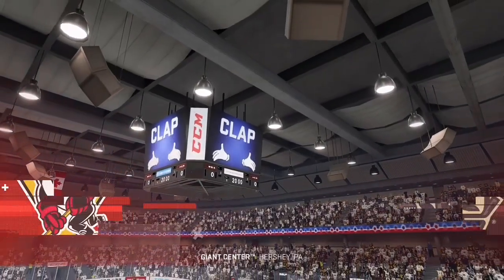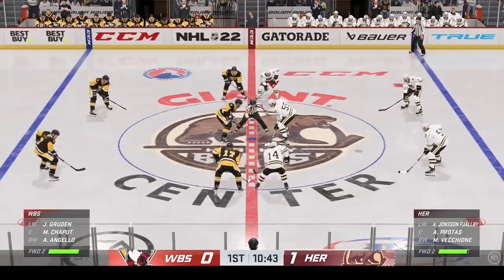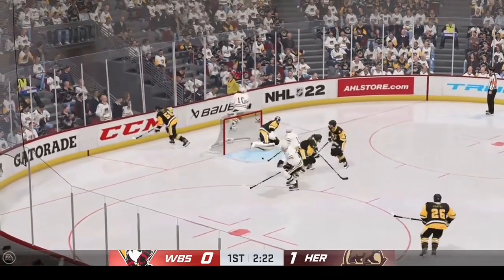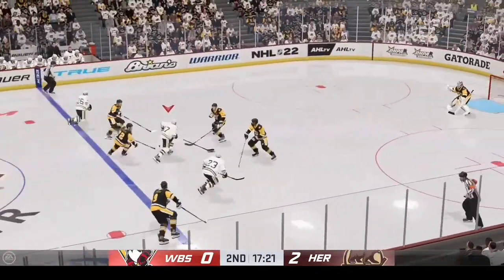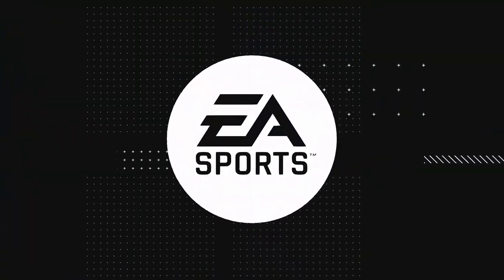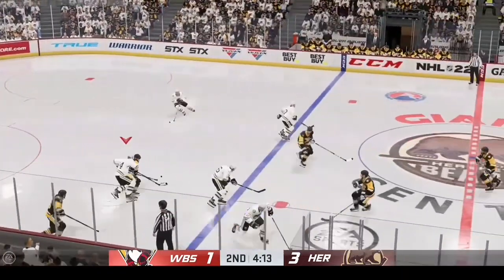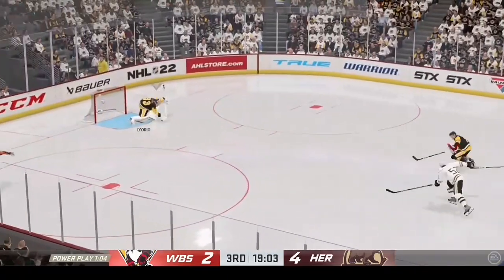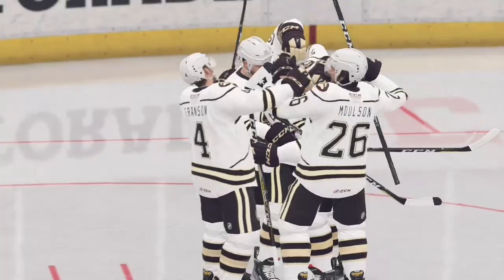Game 21/76 - Wilkes-Barre/Scranton Penguins VS Hershey Bears! (NHL 22)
THE BEARS WIN! A dog fight for their first win over the Penguins this season, a score of 5-3!